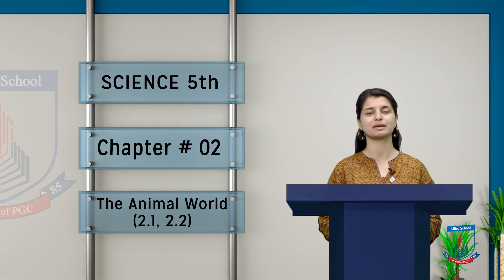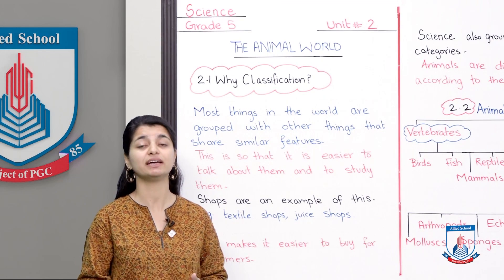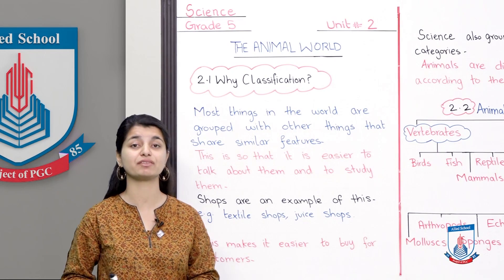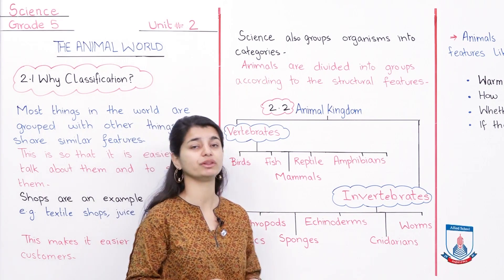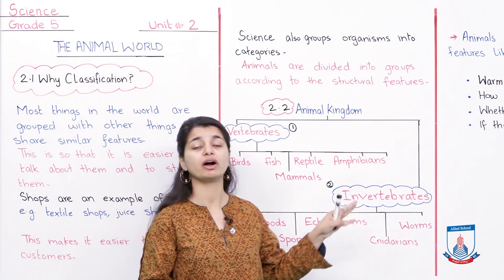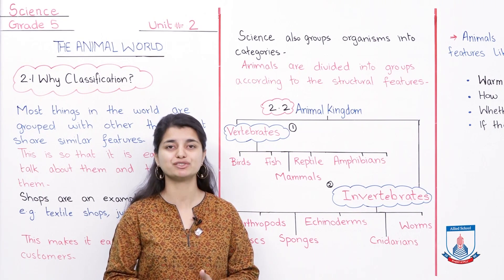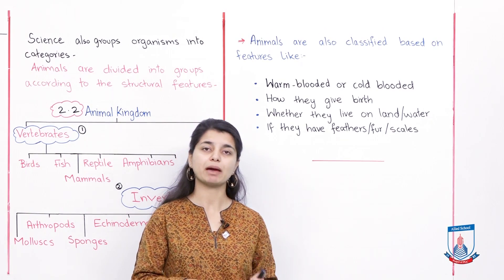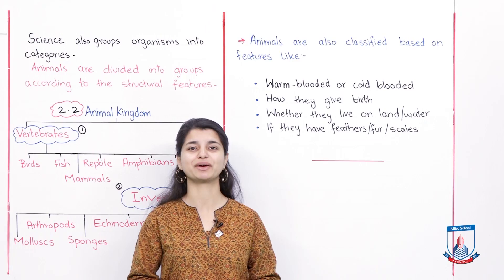Class 5 - Science - Chapter 2 - Lecture 52 - The animals world 21.22- Allied Schools